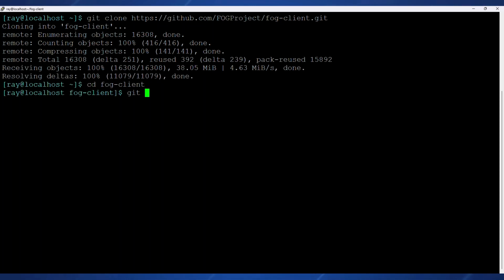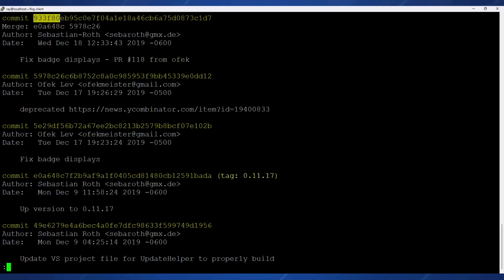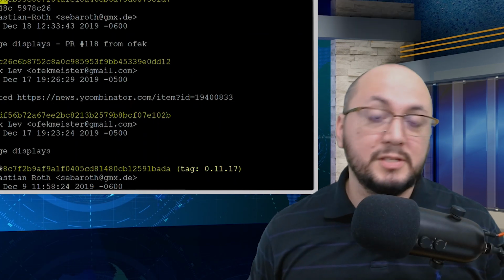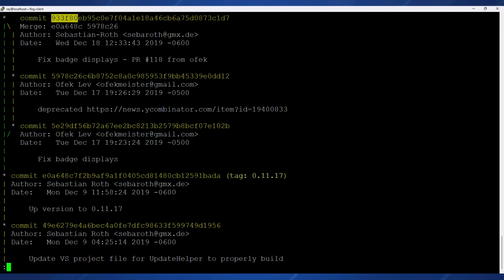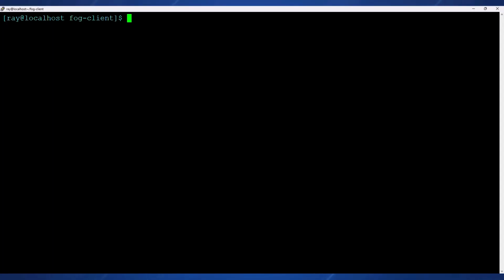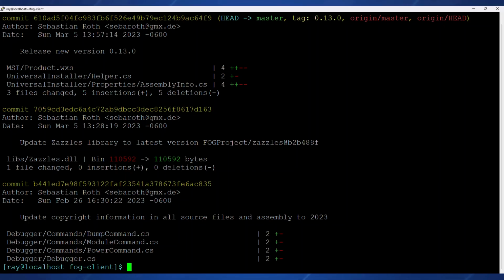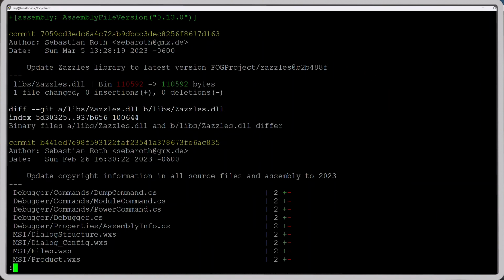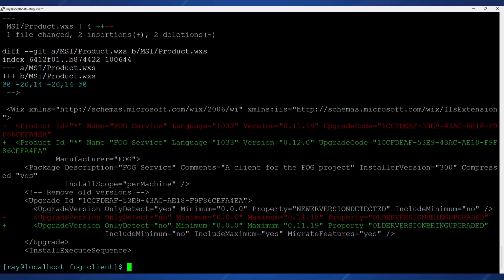7 Essential Git Log Options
After a couple of years of using git to version my scripts, this video shows 7 of the most valuable options I return to constantly.

Chapters 🔖
00:00 - Intro
02:04 - Option: --graph
02:55 - Option: --oneline
03:27 - Option: -[NUM]
03:51 - Option: --stat
04:15 - Option: --patch
04:45 - Option: --
05:42 - Option: --all
06:09 - Conclusion